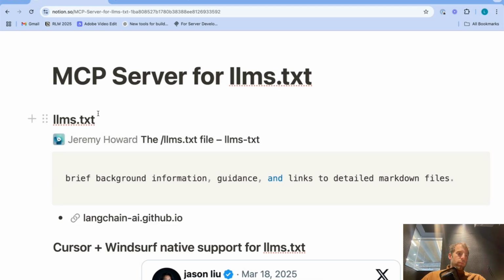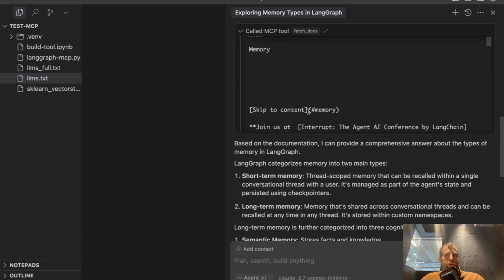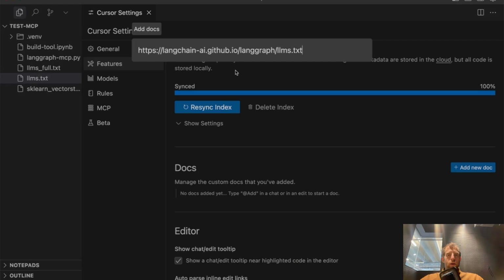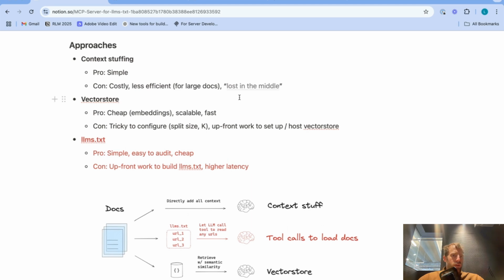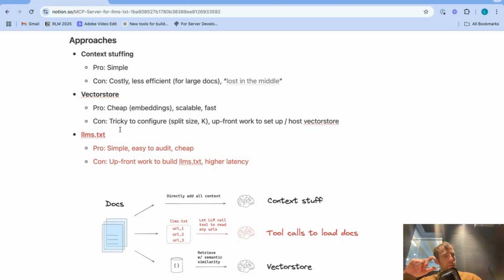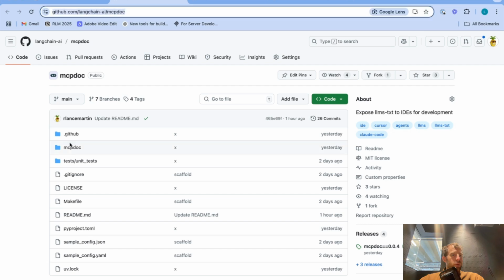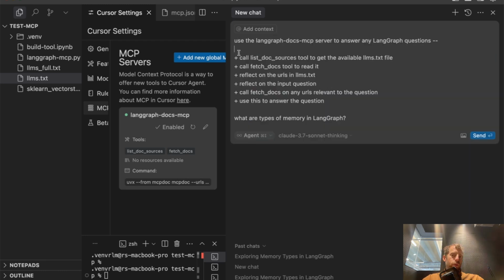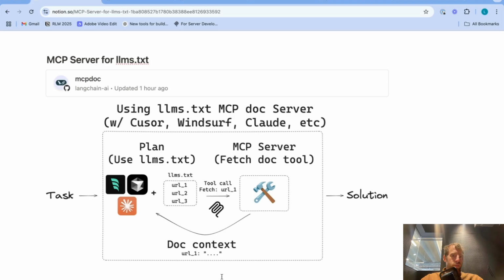"Vibe Coding" LangGraph apps with llms.txt and MCP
llms.txt is an emerging standard to provide LLMs with information about a website with brief background information, guidance, and links to detailed markdown files. Here, we create a simple MCP server to expose llms.txt to any MCP host (Claude Code/Desktop, Cursor, Windsurf) and make tool calls to fetch / read URLs from from llms.txt. We introduce llms.txt files for LangGraph and use them with our MCP server to fetch docs as needed by any MCP host code agent, making retrieval visible to the user and easy to audit.

Timestamps:
00:00 - Introduction to LLMs.txt Standard
00:20 - Exploring LangGraph LLMs.txt Documentation
00:33 - Demo Overview: Using LLMs.txt with Applications
00:44 - Demo: LLMs.txt with MCP in Cursor
01:27 - Demo: LLMs.txt with MCP in Windsurf
01:50 - Demo: LLMs.txt with MCP in Claude Desktop
02:23 - Explaining the Problem: IDEs and Document Loading
02:52 - Cursor's Built-in Document Loading Demo
03:56 - Limitations of Built-in Document Tools
04:11 - Approaches for Adding Context to LLMs
04:23 - Context Stuffing: Pros and Cons
05:01 - Vector Indexing: Pros and Cons
05:28 - LLMs.txt as Reference + Tool Calling Approach
06:02 - Using MCP to Connect Tools to Applications
06:47 - Setting Up the MCP Server
07:20 - Testing the MCP Server with Inspector
08:00 - Connecting the MCP Server to Cursor
08:46 - Demo: Using MCP Tools in Cursor (Revisited)
09:13 - Connecting MCP Server to Windsurf
09:26 - Connecting MCP Server to Claude Desktop
09:36 - Demo: Using MCP with Claude Code
10:03 - Conclusion and Benefits of This Approach
10:36 - Final Thoughts and Resources